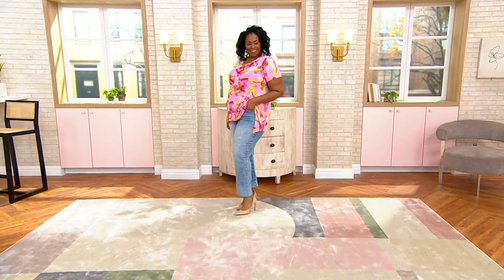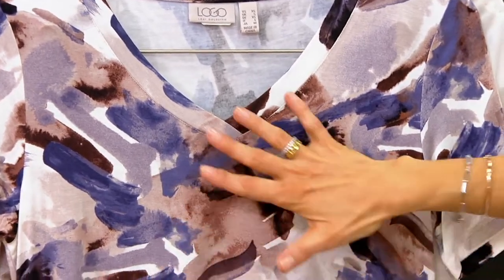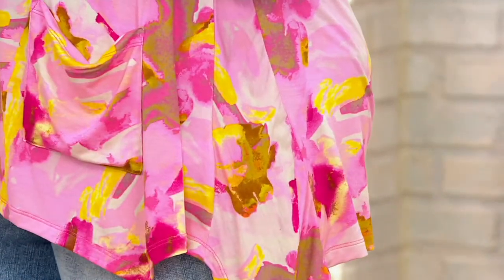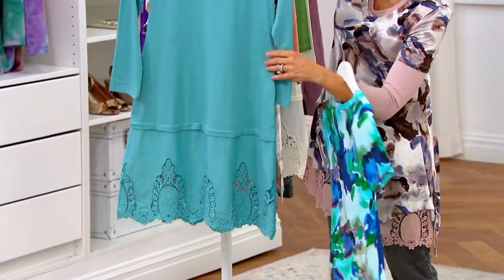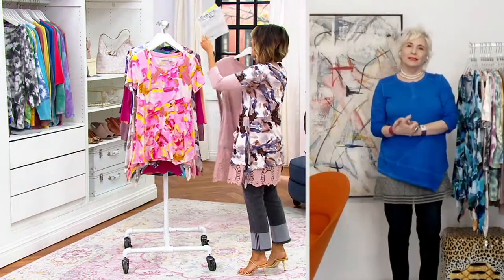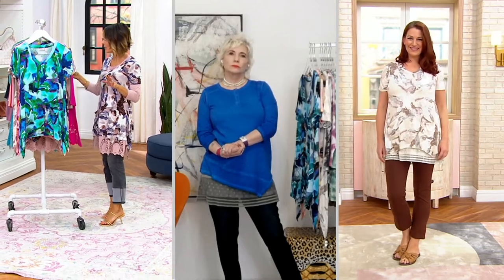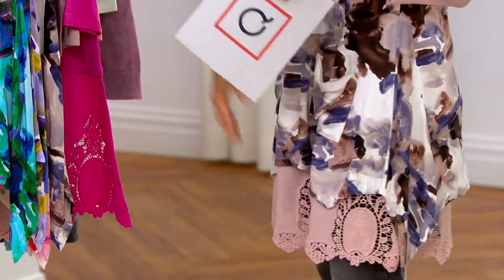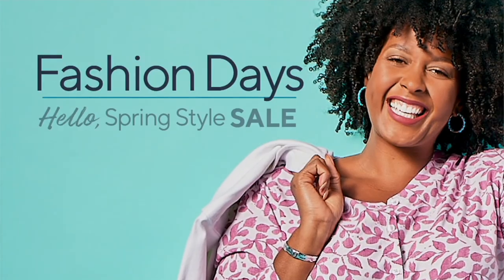LOGO by Lori Goldstein Printed Knit Top with Hem Detail on QVC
LOGO by Lori Goldstein Printed Knit Top with Hem Detail

The flowy rise and fall of this printed knit top's handkerchief hem brings the dramatics, so you don't have to! From LOGO by Lori Goldstein&reg;.